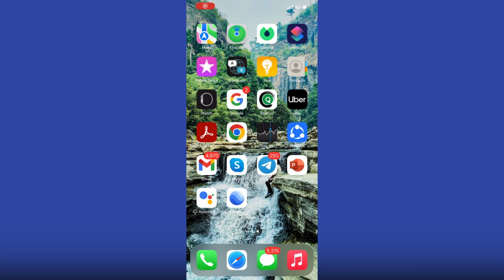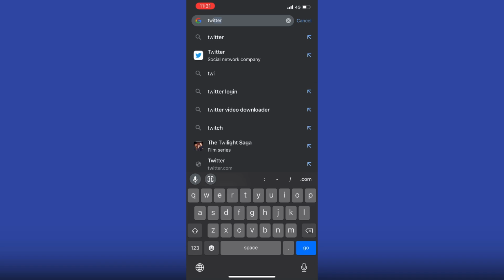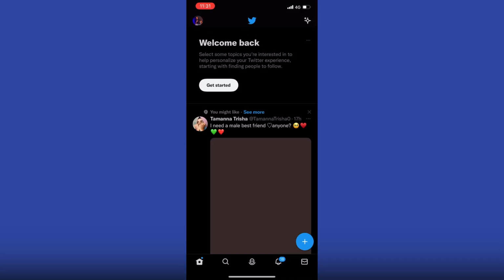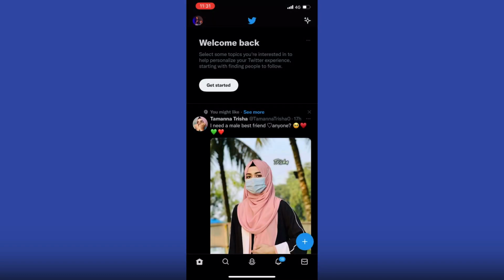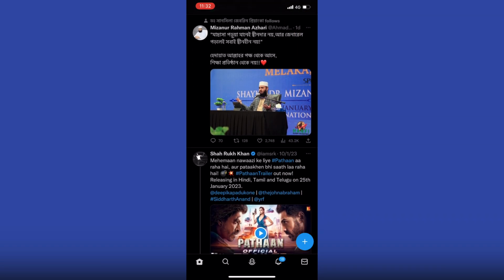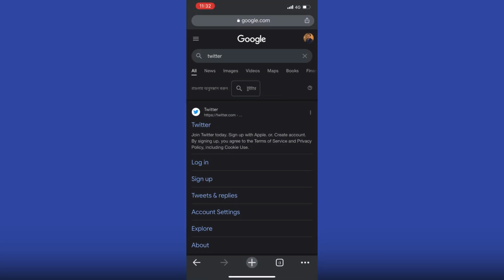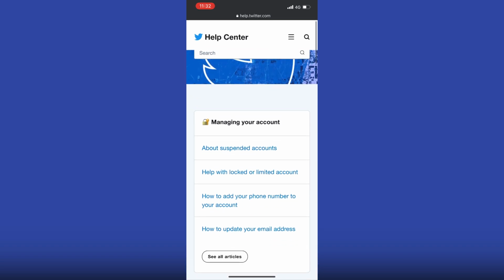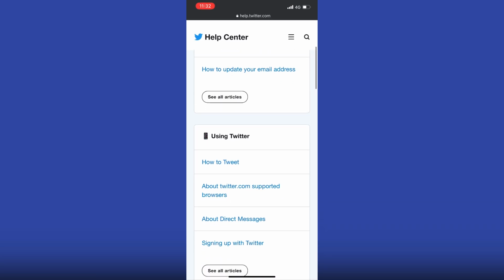How to unsuspend Twitter account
In this video, we show you -How to unsuspend Twitter account-